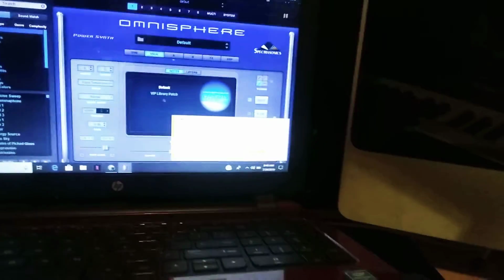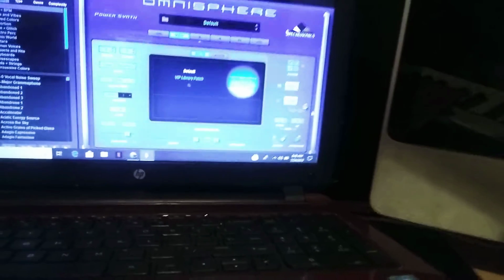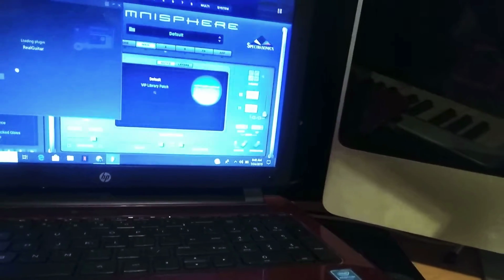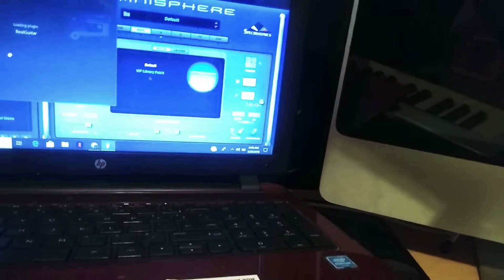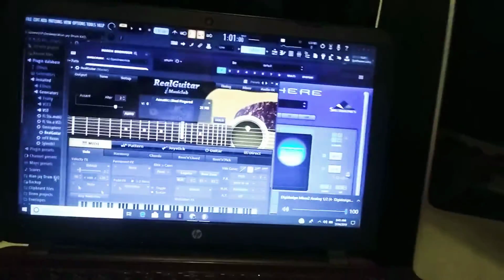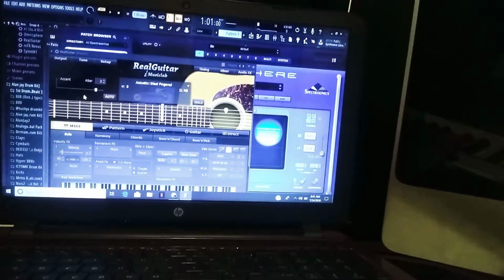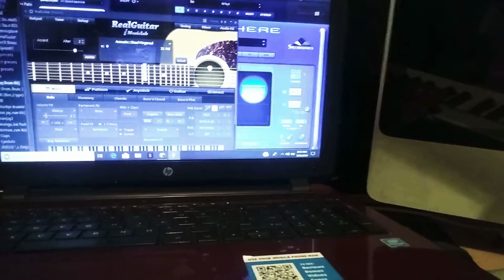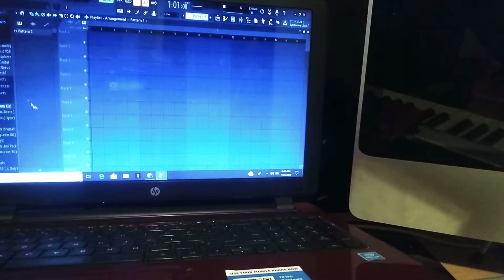MY TOP VST/PLUGINS FOR 2019!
Free beats & free type beats can be used for non-profitable & promotional use only, If you want to use the beat for profitable use please purchase a untagged beat lease.